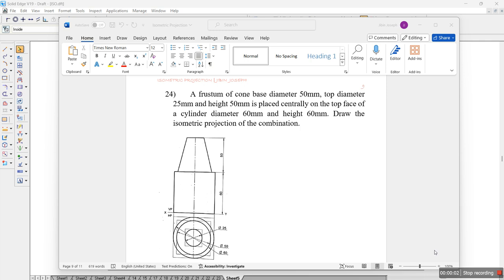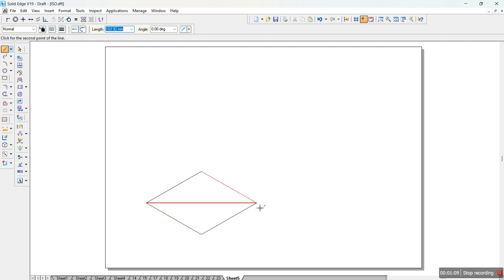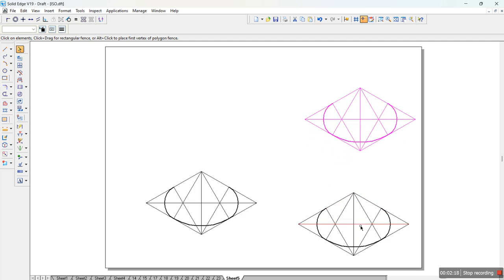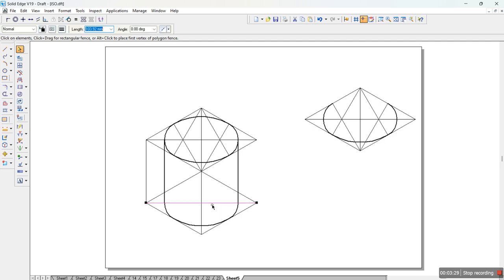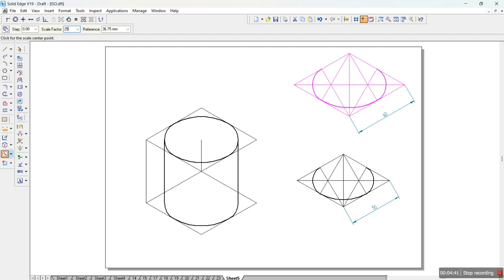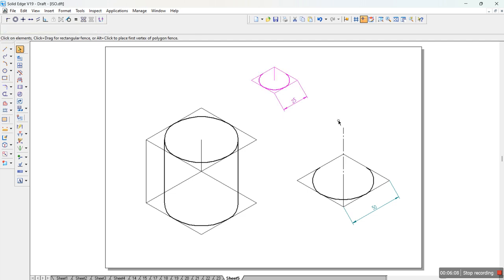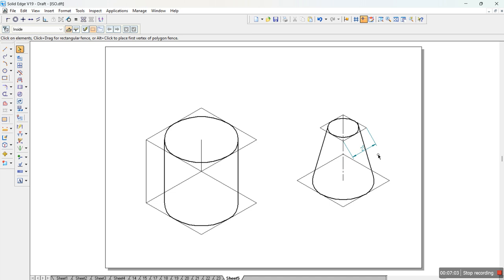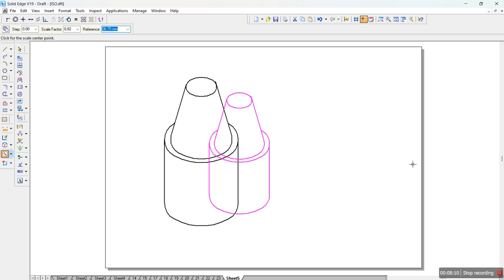Isometric Prob 24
Problem 24

A frustum of cone base diameter 50mm, top diameter 25mm and height 50mm is placed centrally on the top face of a cylinder diameter 60mm and height 60mm. Draw the isometric projection of the combination.